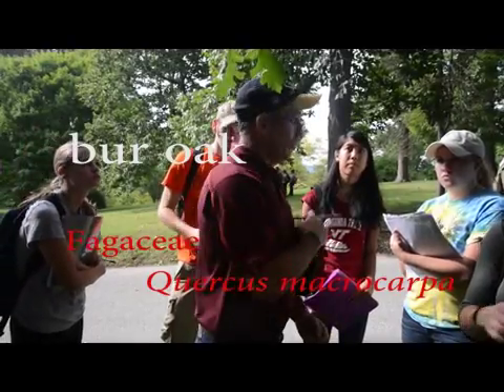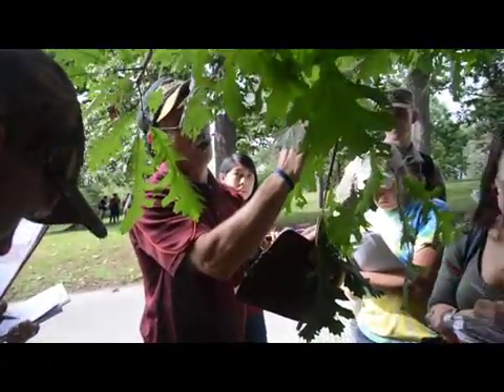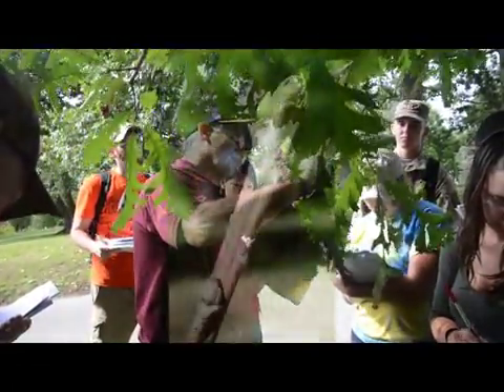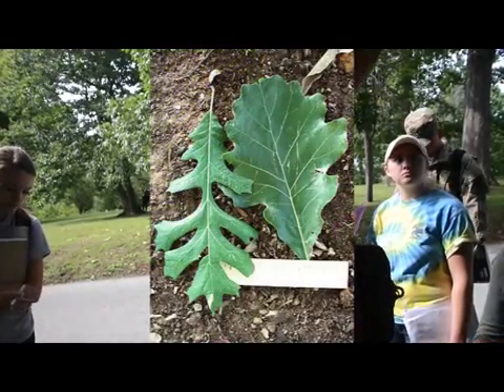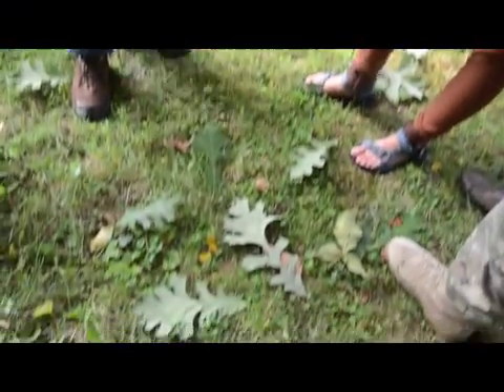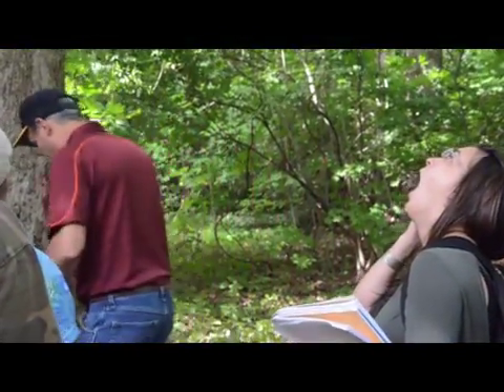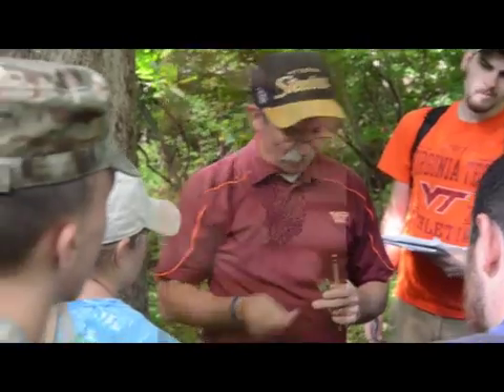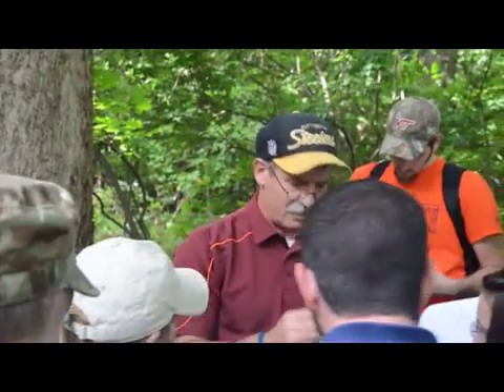Quercus macrocarpa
bur oak